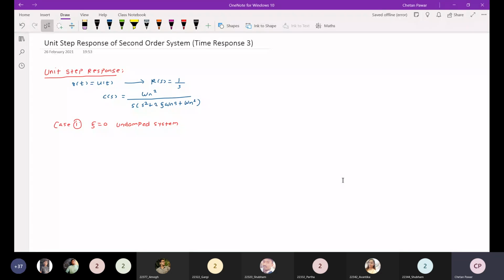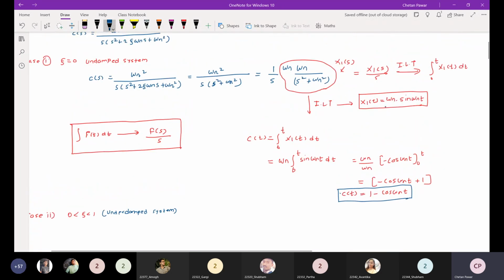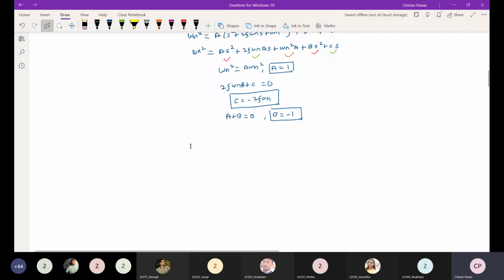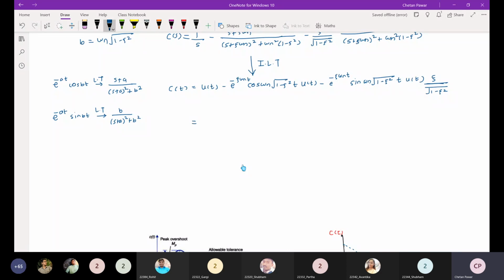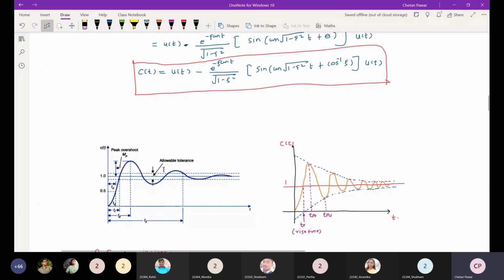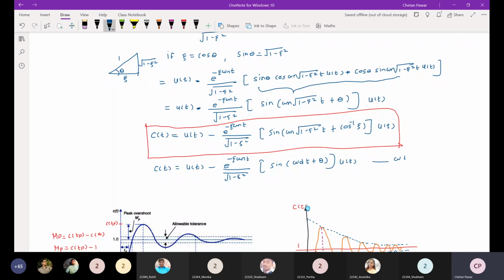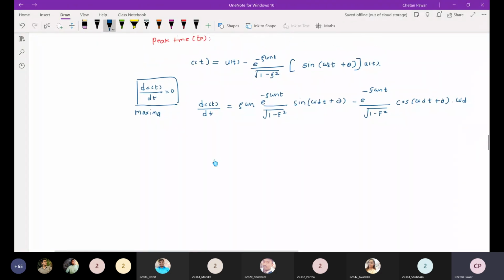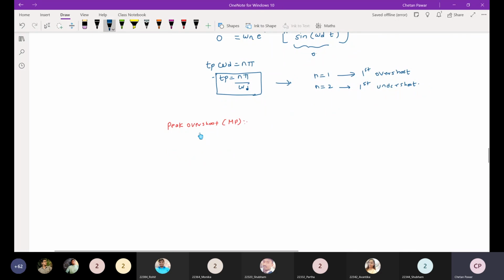17 CS TH 4 Mar 2021 Unit Step Response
Unit Step Response